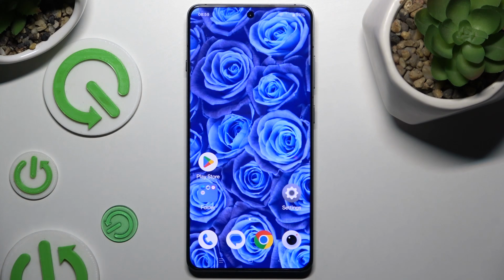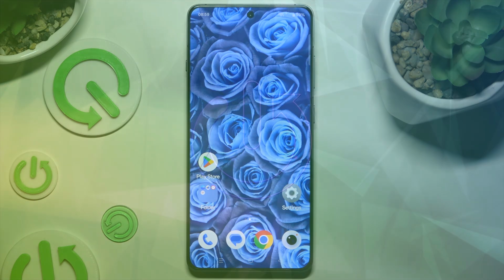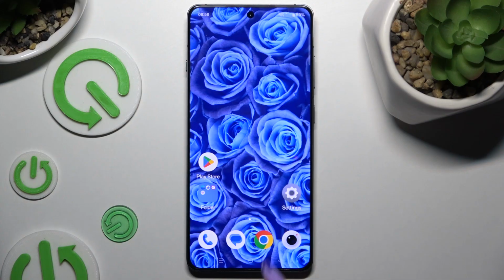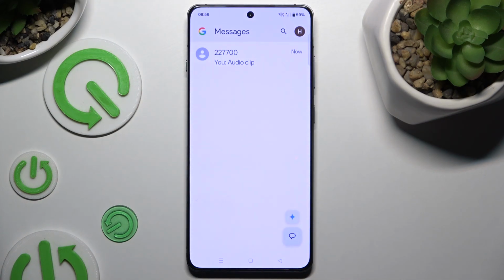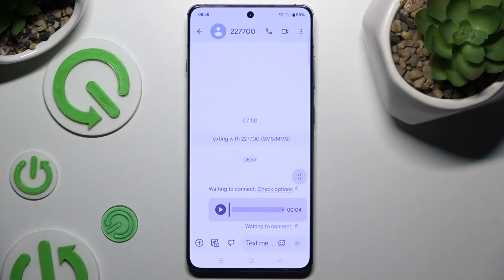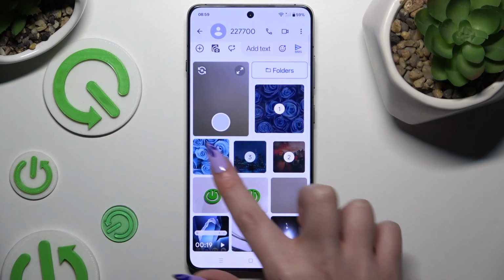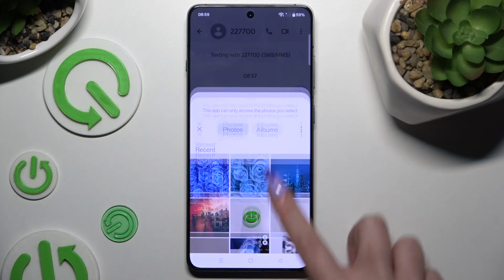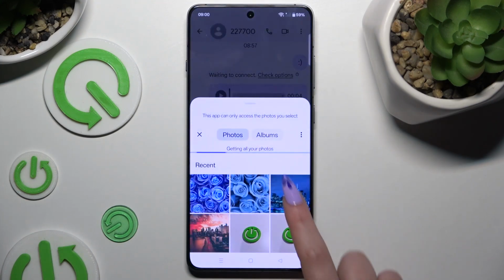How to Add Photos to Text Message in OnePlus 13R – Attac13R Add Pictures/Photos To Your Text Message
If you’re wondering how to add photos to a text message on your OnePlus 13R, this video will guide you through the process! In this tutorial, we’ll show you how to attach photos to your messages and share them with friends and family. So, let’s follow all the shown steps and successfully add photos to text messages on your OnePlus 13R!

How to add photos to text message in OnePlus 13R? How to attach images to SMS in OnePlus 13R? How to send pictures in text messages on OnePlus 13R?